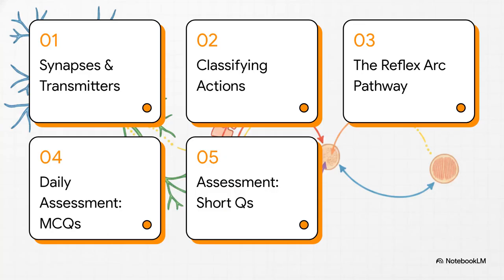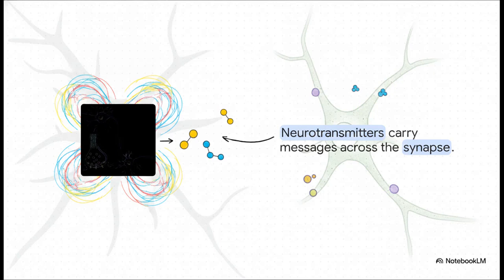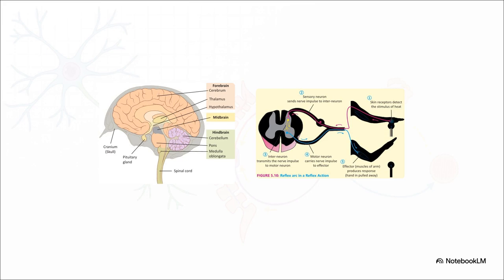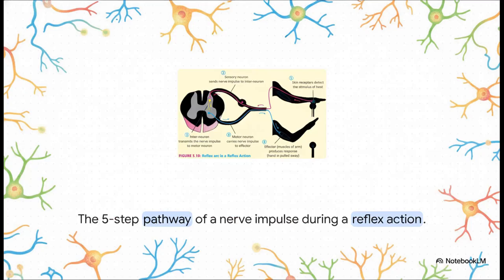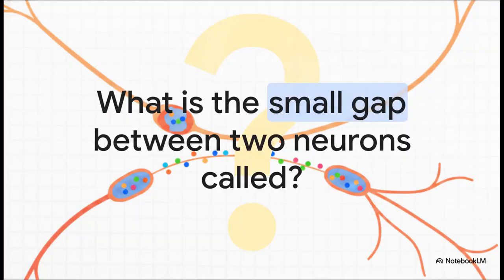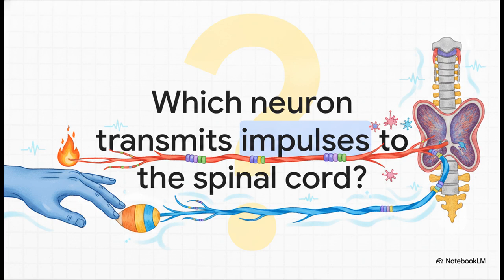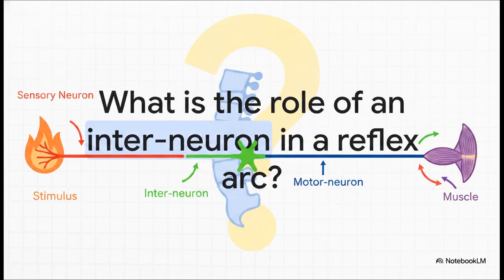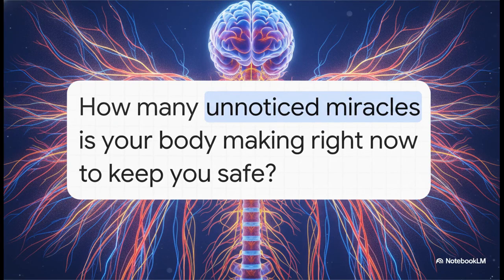Class 10 Biology Chapter 5 | Reflex Action and Synapses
Reflex Action and Synapses is a crucial topic in Class 10 Biology Chapter 5 that explores how our nervous system responds to stimuli automatically. In this comprehensive video, we break down the fascinating mechanisms of reflex actions and explain the role of synapses in neural communication.

You'll learn what constitutes a reflex action, understand the reflex arc pathway, and discover why these automatic responses are essential for our survival. We dive deep into synapse structure and function, explaining how nerve impulses are transmitted from one neuron to another through chemical and electrical signaling.

This video covers:
• Definition and characteristics of reflex actions
• Components of a reflex arc (receptor, sensory neuron, spinal cord, motor neuron, effector)
• Examples of reflex actions in daily life
• Synapse anatomy and organization
• Neurotransmitters and synaptic transmission
• The role of the nervous system in coordination and control

Whether you're preparing for your CBSE exams, NCERT assessments, or simply want to strengthen your understanding of the nervous system, this tutorial provides clear explanations with visual diagrams to make complex concepts easy to grasp.

Reflex actions demonstrate the incredible efficiency of our nervous system, while synapses represent the bridge between neurons that enables all neural communication. Understanding these concepts is fundamental to mastering biology and appreciating how our body responds to the environment.